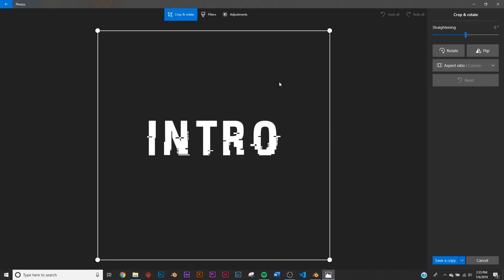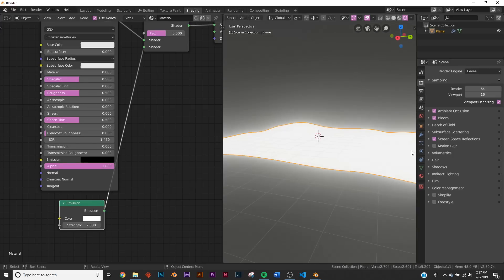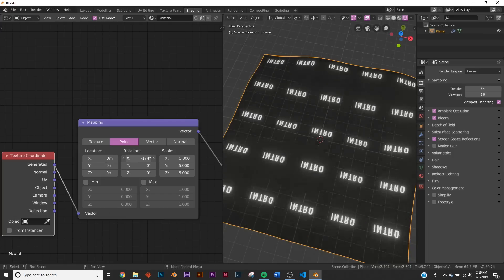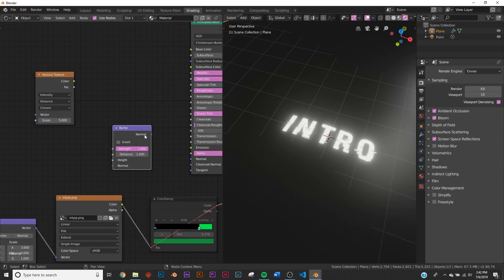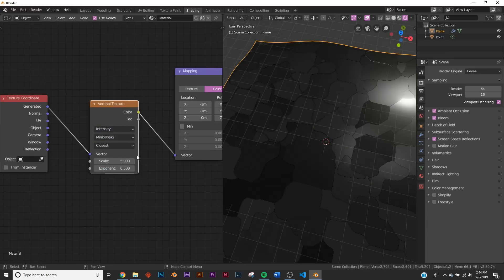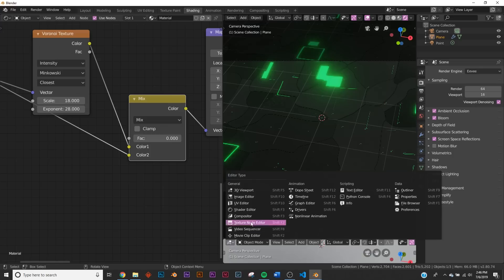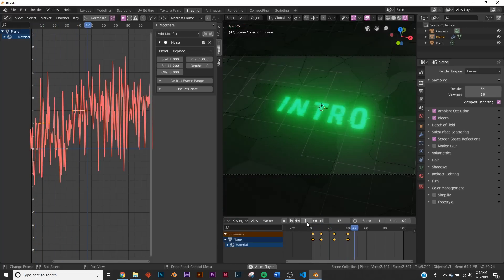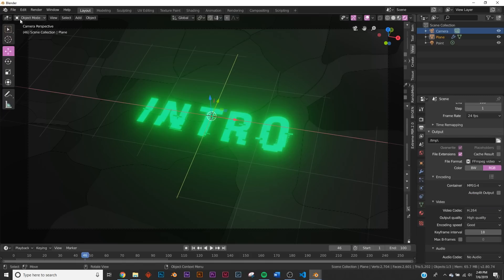Blender - Easy Intro Animation in Eevee (Blender 2.8)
In this Blender 2.8 tutorial we will be making a cool intro animation using some text and a procedural method of animating as well as  using the eevee render engine.